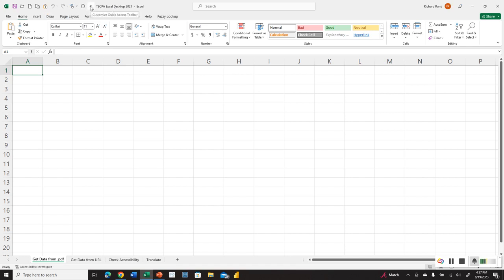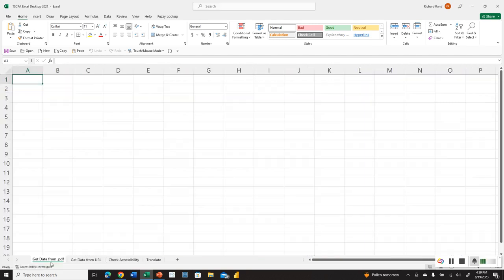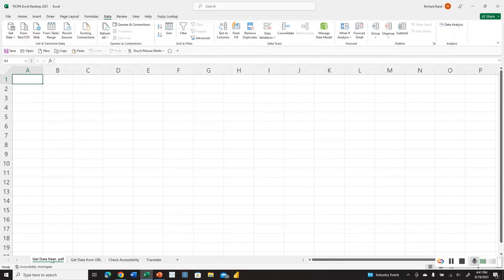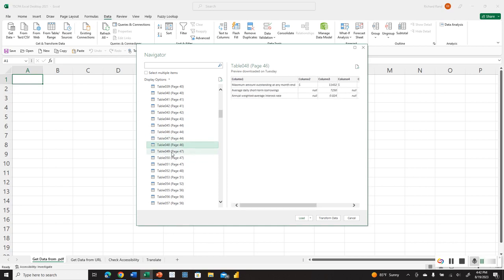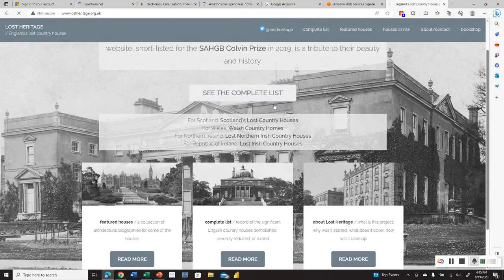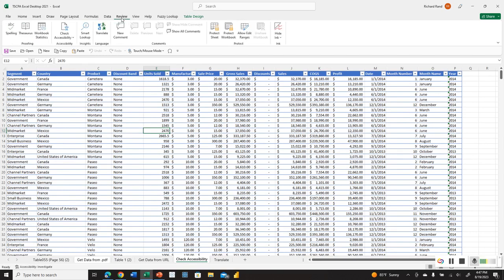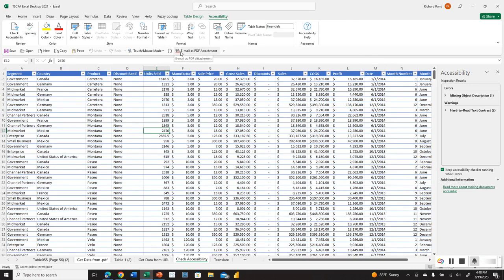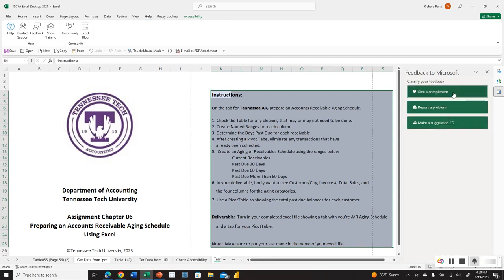10 New Features in Excel 2021 Desktop